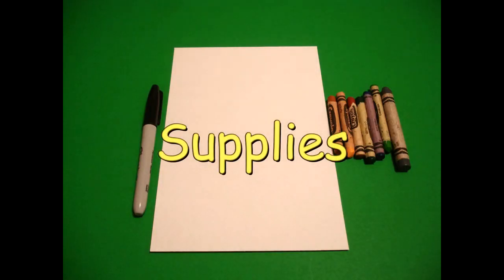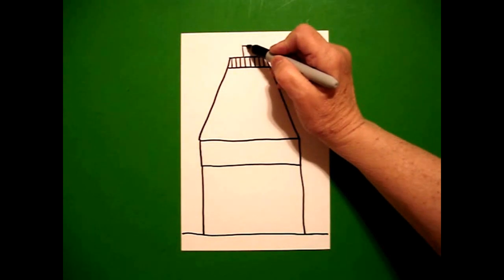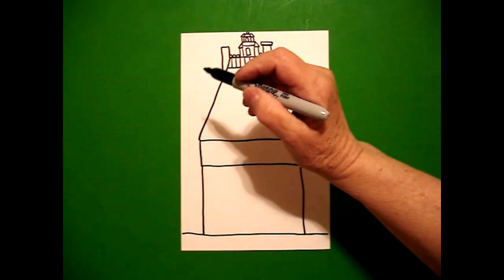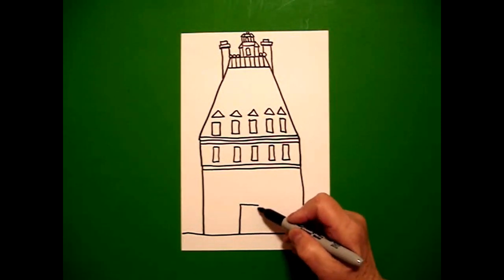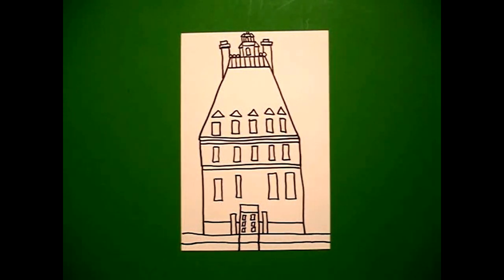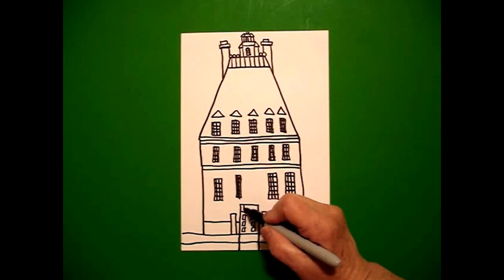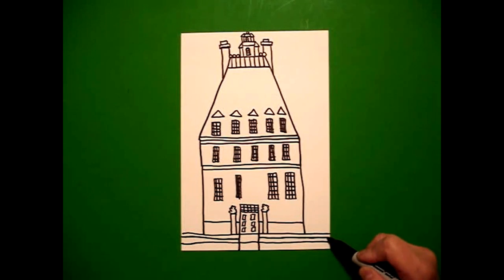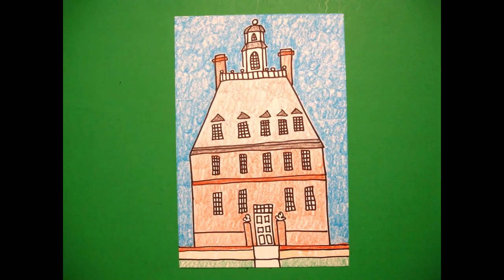Let's Draw a New England Colonial House!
Easy to follow directions, using right brain drawing techniques, showing how to draw a New England Colony house.